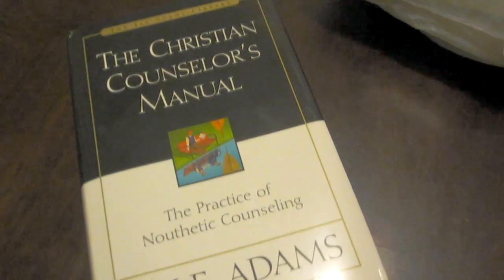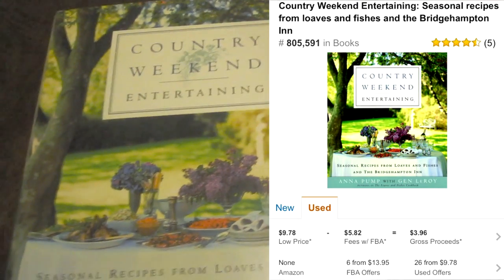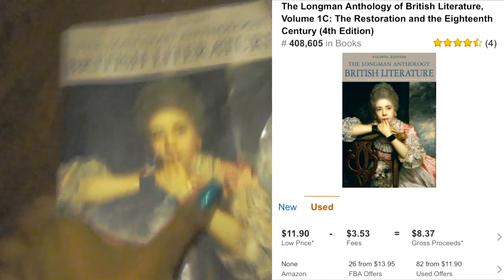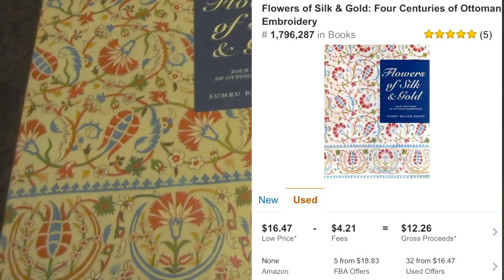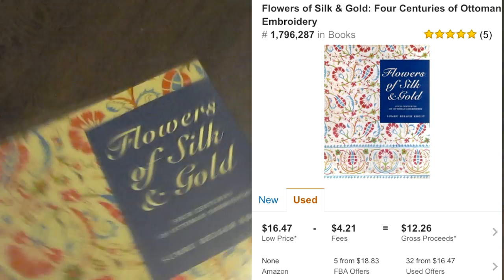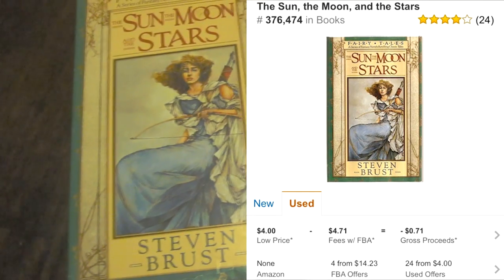Amazon FBA Book Haul & Mercari Book Haul For Huge Profit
My book haul on 12-15-16

Flipping books from thrift stores and Mercari in the video haul